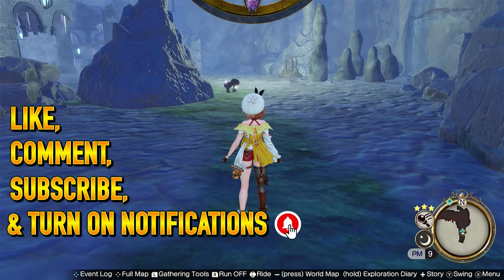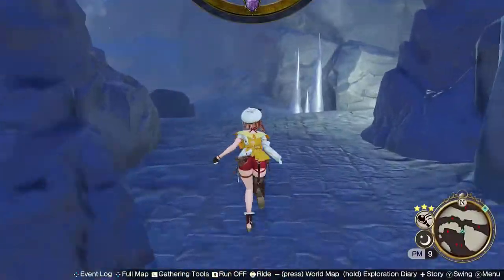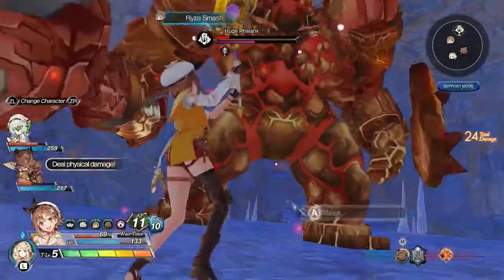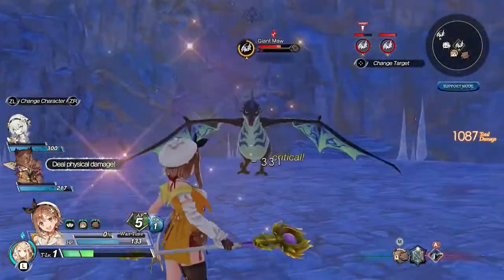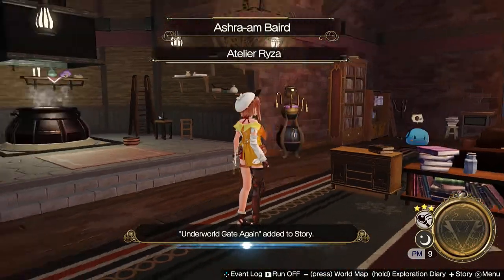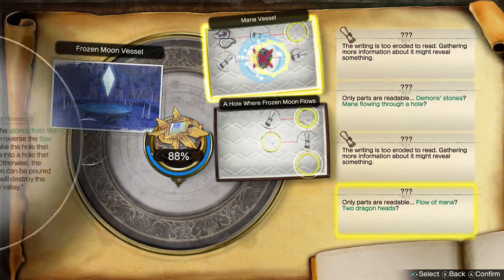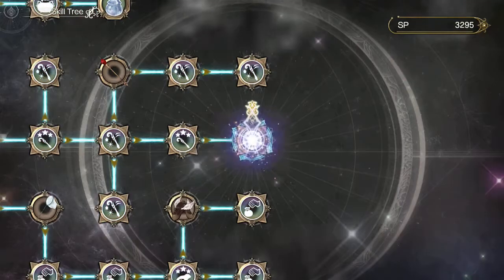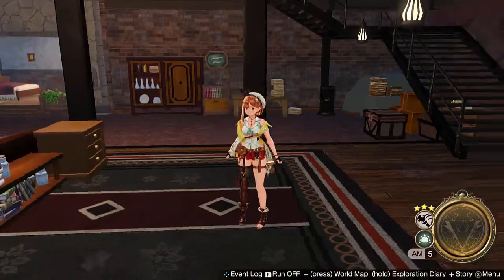Atelier Ryza 2: Lost Legends & the Secret Fairy - Walkthrough - Gameplay - Let's Play - Part 44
It really does help me out and lets me know what kind of content you like. Thanks!